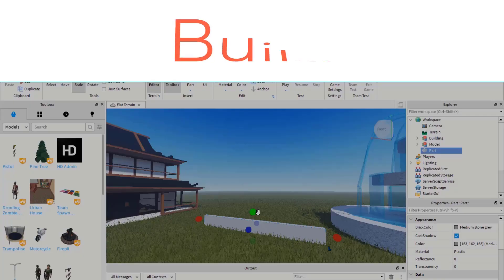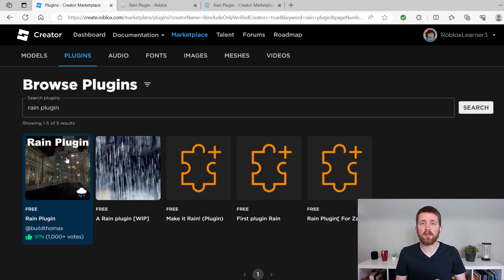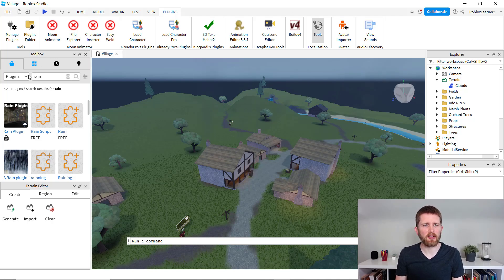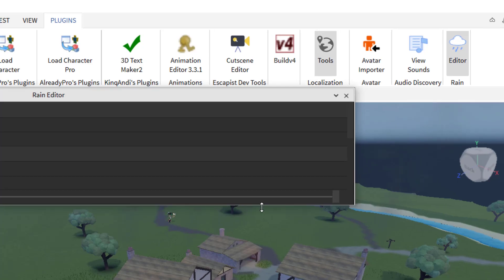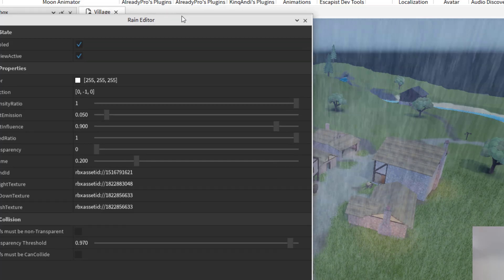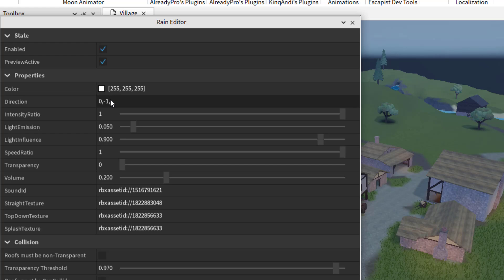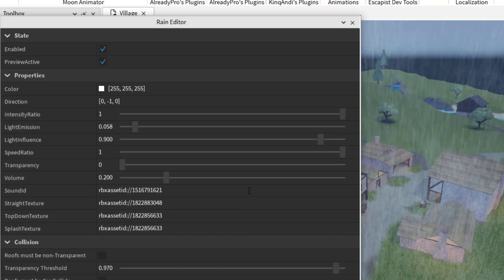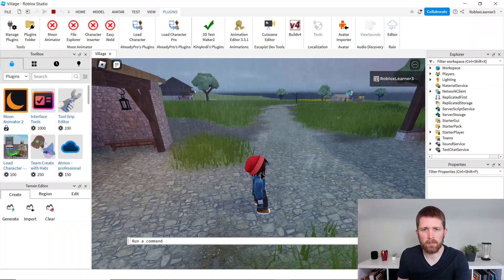Roblox Studio How to Make Realistic Rain, Get Realistic Rain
Roblox Studio how to make realistic rain tutorial.  Learn how to easily add rain to your game using Roblox Studio.  Be able to change from r15 to r6.

Roblox Studio is the building and scripting tool of Roblox and is free to use.  It provides you with the tools needed to create games that you can play.  All aspiring game developers can use the Roblox Studio and I love showing you how you can create your own games.  I hope you enjoyed this tutorial on how to enable realistic rain in Roblox Studio.

Best,